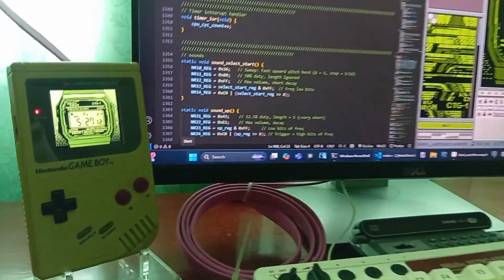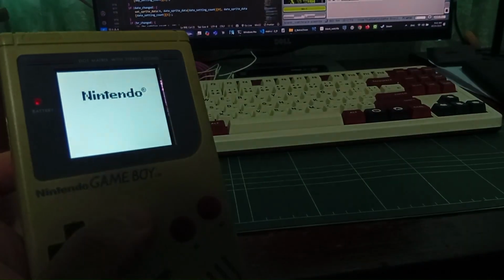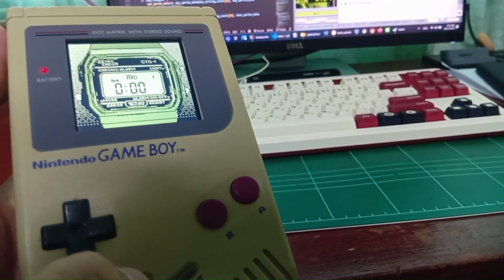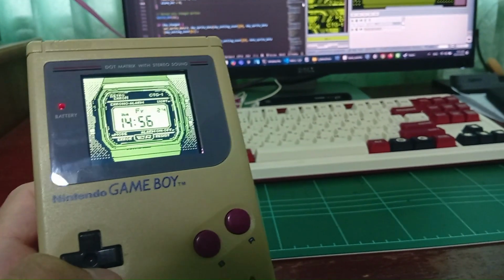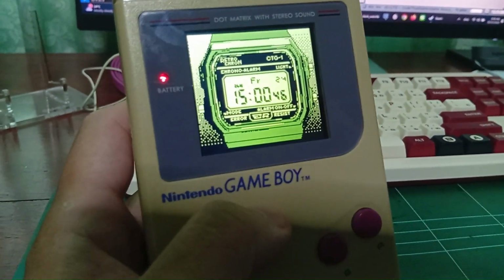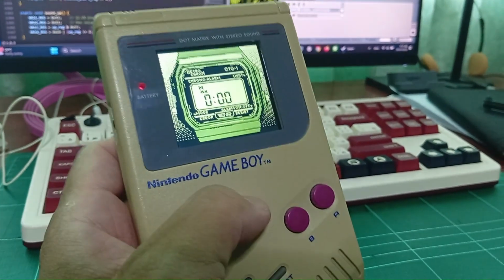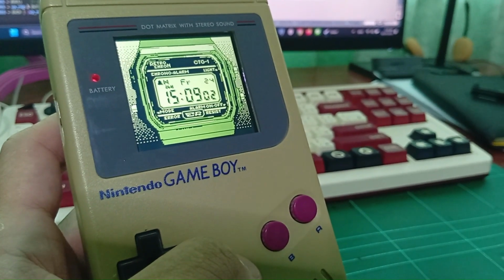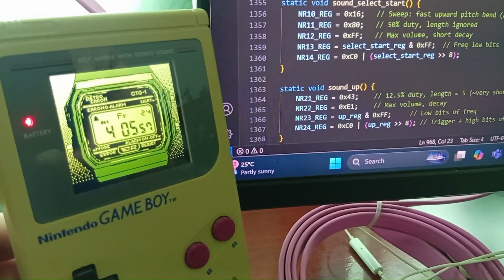Turning a Classic Game Boy into a Retro Casio F-91W Style Desk Clock with C, GBDK & Aseprite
Ever wondered what happens when you mix C programming, GBDK, and Aseprite with a love for retro gadgets? I’ve created a custom Game Boy ROM that transforms the classic handheld console into a stylish desk clock — inspired by one of the most iconic digital watches ever made: the Casio F-91W. ⌚🎮

This ROM runs perfectly on Game Boy emulators such as Emulicious, so you can try it right on your computer. If you want to see it running on a real Game Boy, you’ll need a ROM flash cartridge — I recommend the EZ-FLASH Junior, which works seamlessly with supported TransFlash (TF) or microSD cards.

💲 Refurbished original Game Boy console
💲 New Casio F-91W
💲 EZ-FLASH Junior cartridge
💲 Recommended TF card